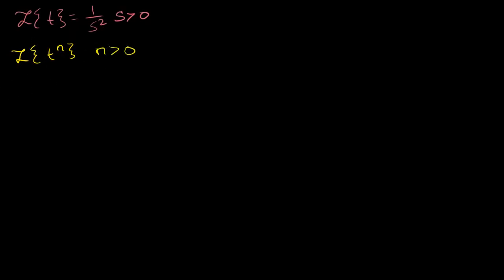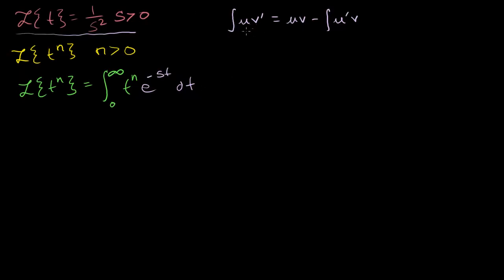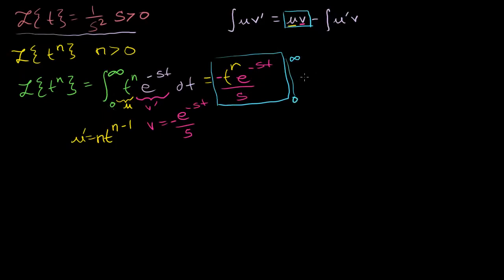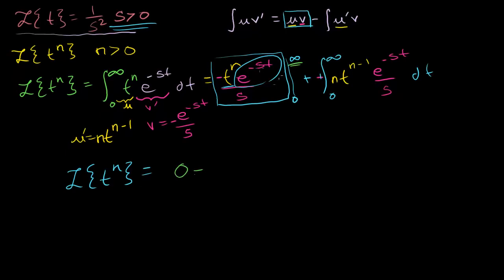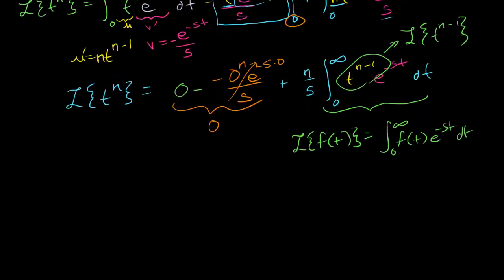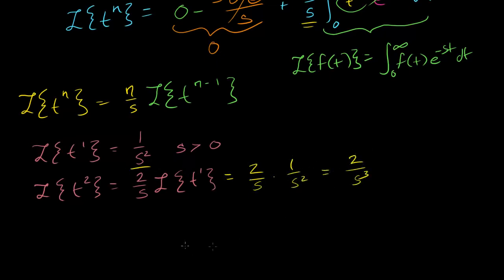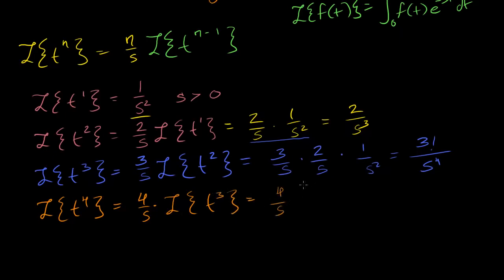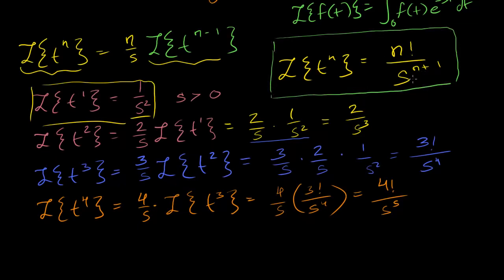Math Differential equations - Laplace transform of texpn Ltexpn